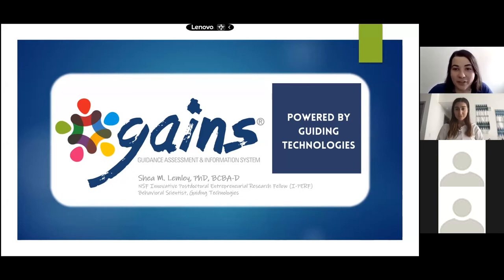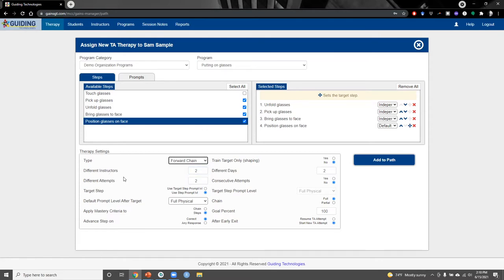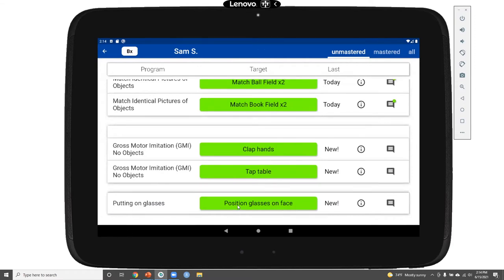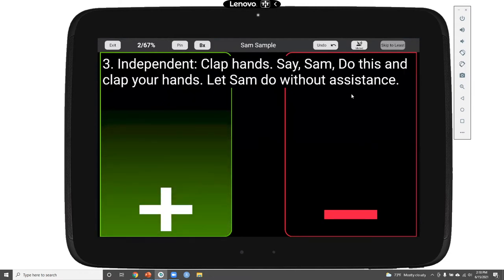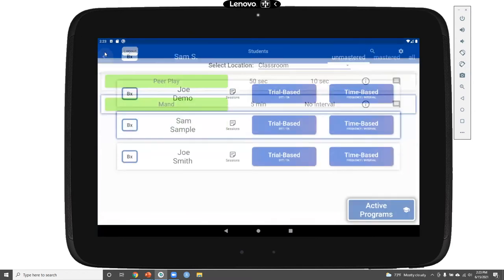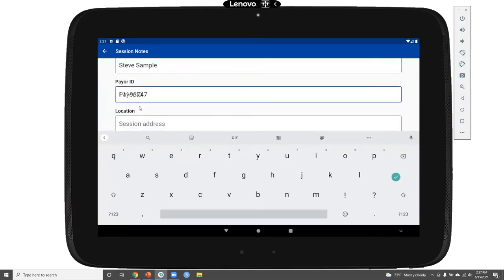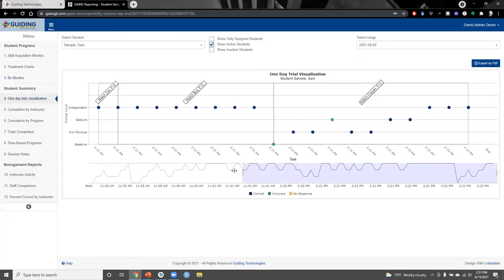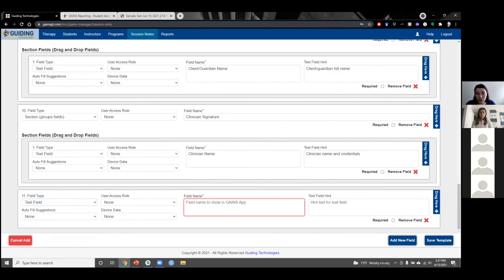GAINS Demo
This is a recording of our last live webinar of a demo of GAINS.